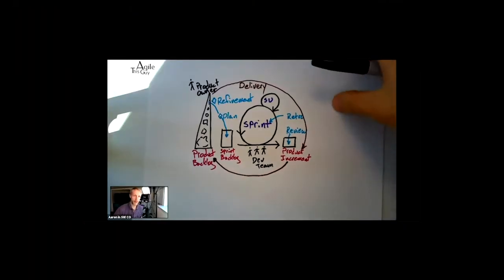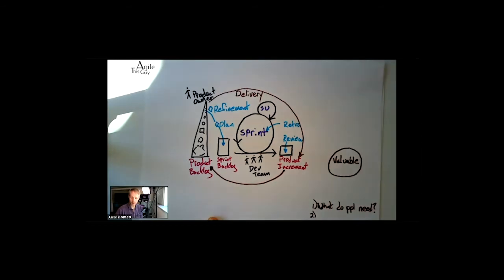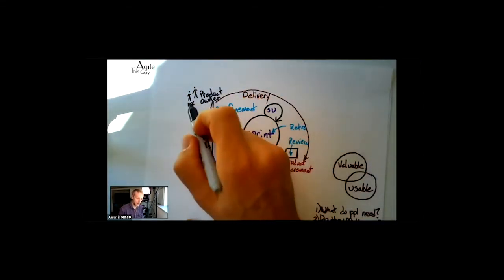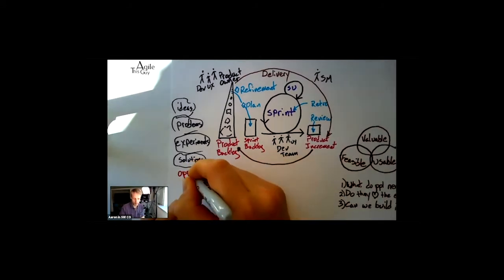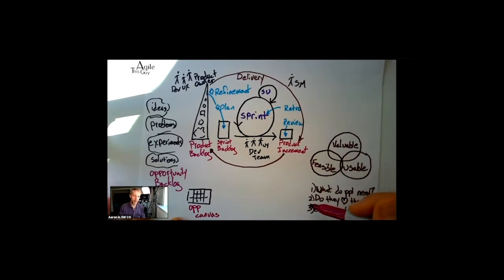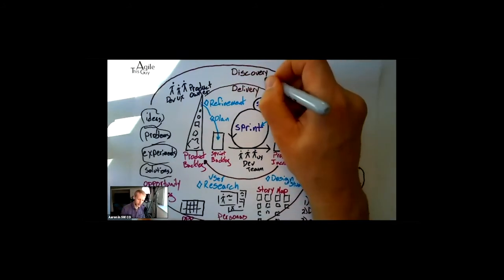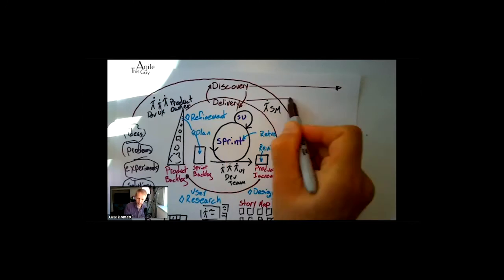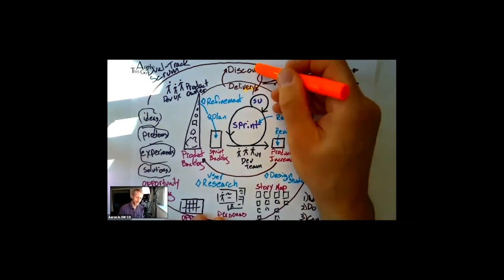Draw Together: Dual-Track Development with Scrum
If you want Scrum delivery to go better, consider adding on elements of discovery. Let's draw together those discovery elements. Is it still Scrum? You bet! It's (disco)VERY (deli)VERY Scrum!

Did you draw along with me the Scrum Framework? If not, go back and check that out, then I'll see you here!